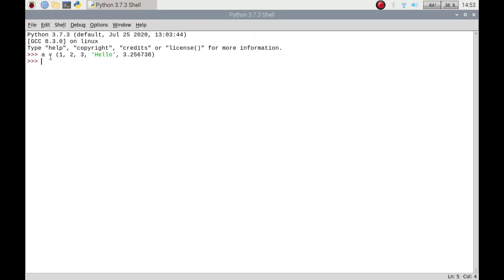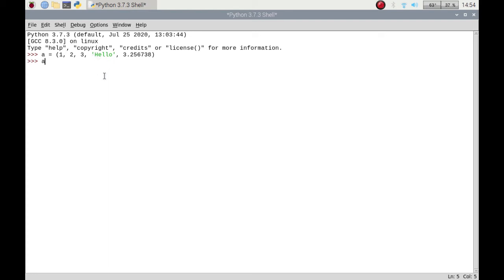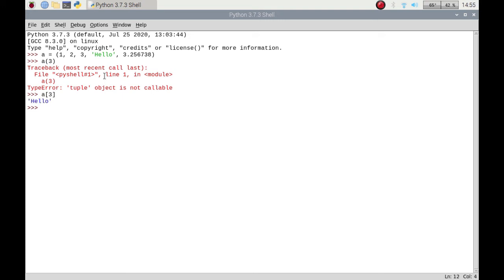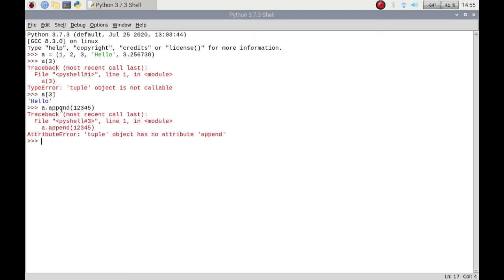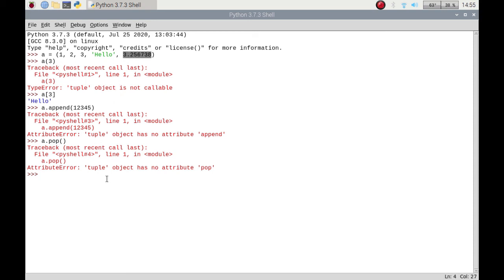How to use tuples in Python3 IDLE on your Raspberry Pi Raspbian, Raspberry Pi OS or Linux.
In this video I show you how to create and use a tuple in Python 3, due to their limitations I show you what you can't do what you can with a list.